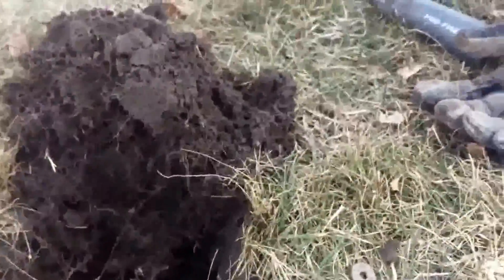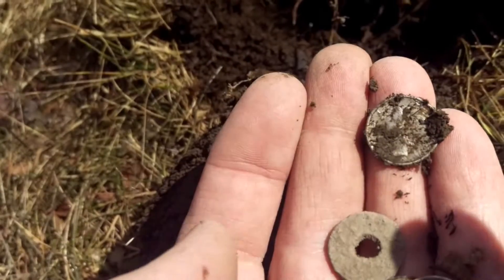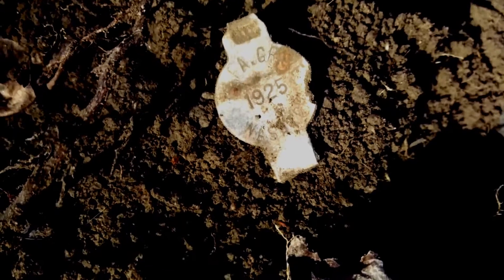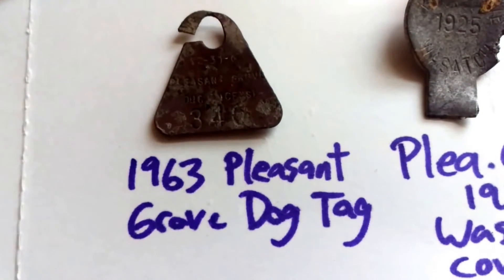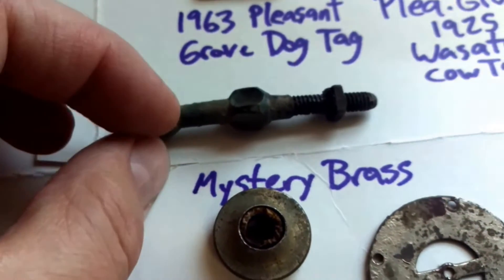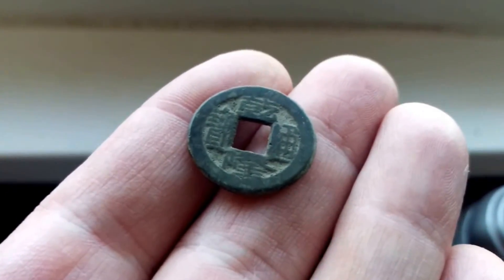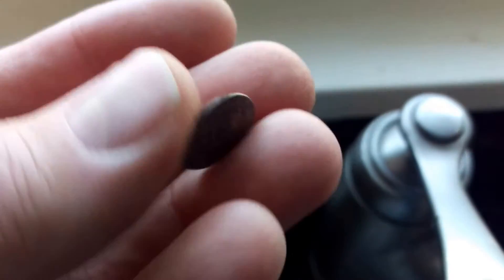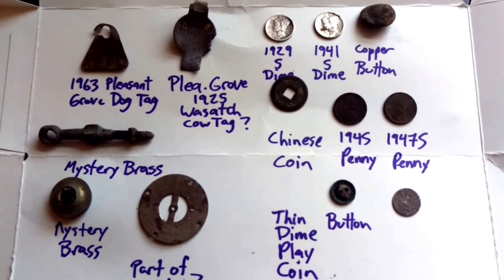Dog Tag, Cattle Tag, Silver Dimes, Late 1700s Chinese Coin, etc. 02/19/2016